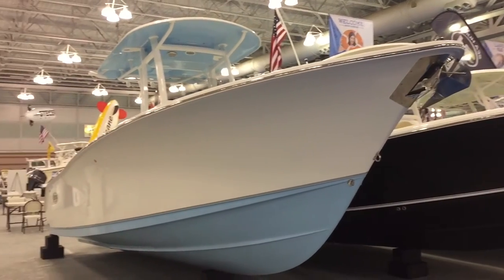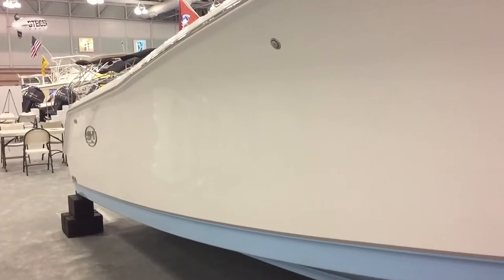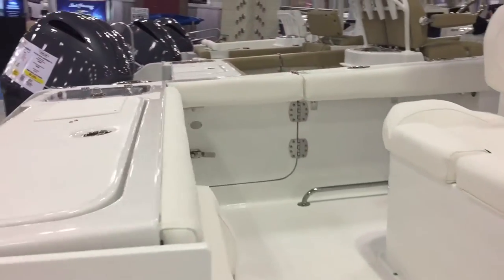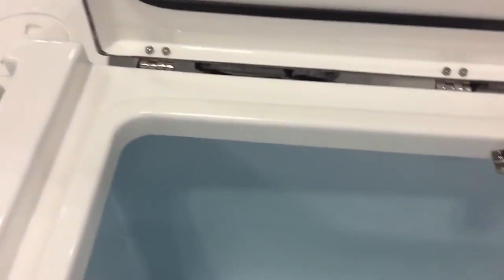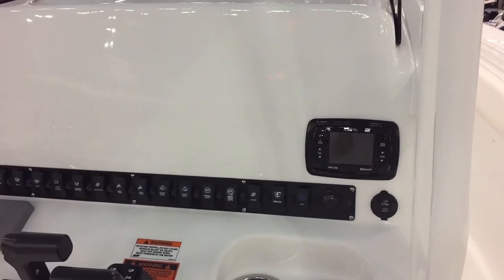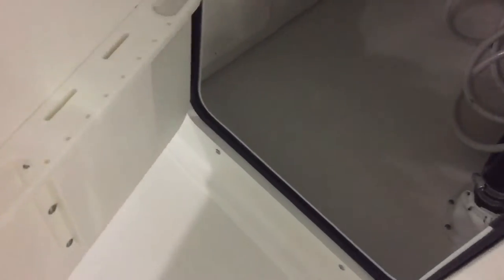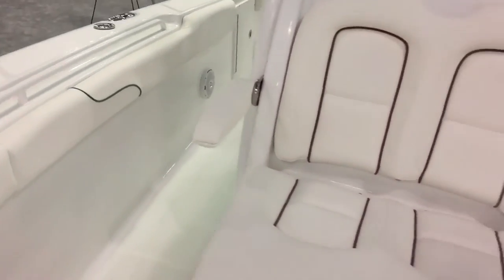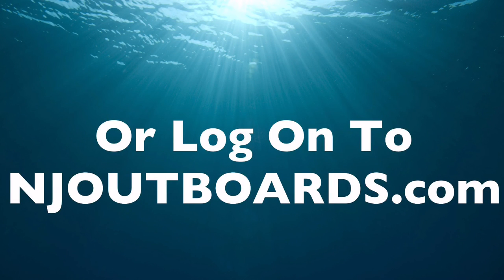Sea Hunt Boats | Gamefish 27 CB with Coffin Box | Offshore Center Console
This series delivers exactly what serious fishermen demand in a sportfishing center console boat.  These boats come ready to fish with standard features such as multiple insulated fishboxes and livewells, cockpit and bow bolsters, all stainless hardware and Yamaha Digital Command Link Gauges.  The Gamefish 25, 27, and 30 have side entry doors, recessed trim tabs, and hydraulic steering as standard equipment as well.  The cockpits are designed to have abundant room for 360° of fishing.  These hulls deliver soft dry rides second to none.